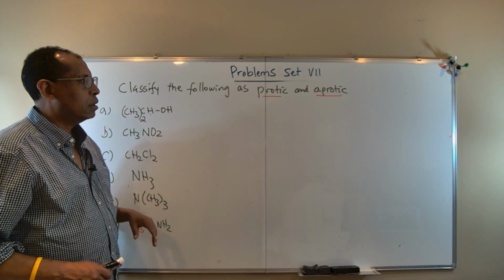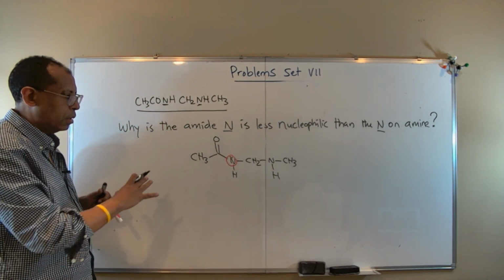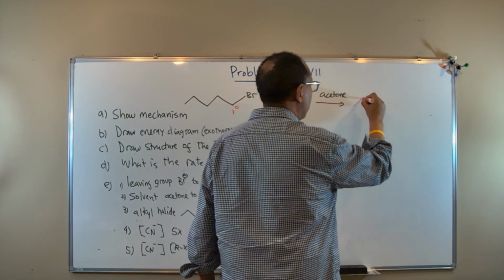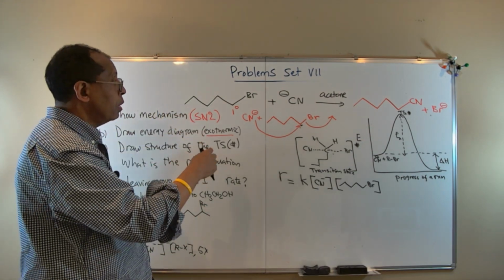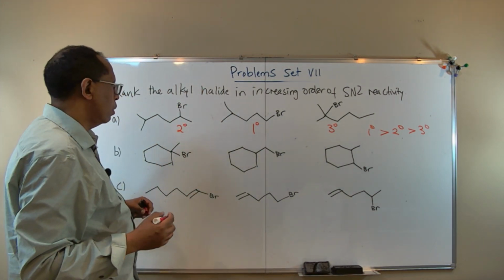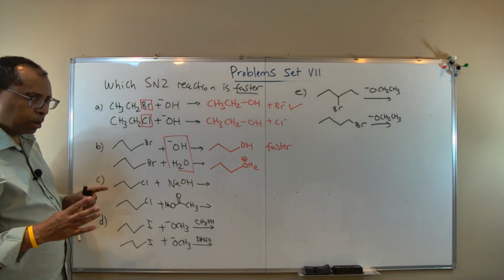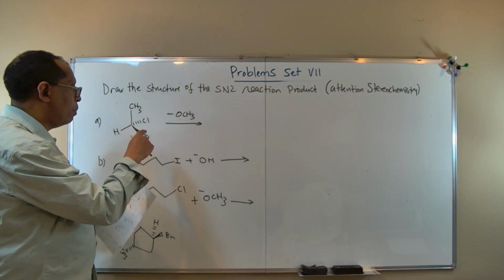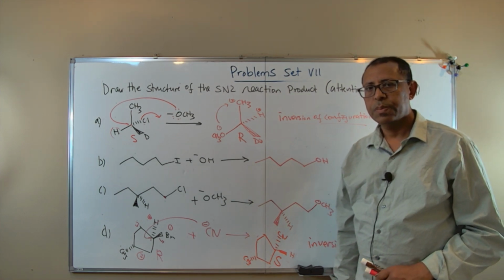Will You Get This Nucleophilic Substitution Problem Right? | SN1 & SN2 Mechanisms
SN1 vs SN2 Reaction Mechanisms | Problem Solving & Concept Review

In this university-level organic chemistry tutorial, we work through problem-solving examples on SN1 and SN2 mechanisms, highlighting how key factors influence these substitution reactions.
 Learn how to determine the correct mechanism (SN1 or SN2) based on:

Type of solvent (protic vs aprotic)
Nature of the alkyl halide (methyl, primary, secondary, tertiary)
Stability of carbocations in SN1
Steric hindrance affecting SN2
Strength of the nucleophile and quality of the leaving group

We walk step-by-step through exam-style questions to build your problem-solving skills and deepen your understanding of substitution reaction trends.

Perfect for undergraduate students preparing for exams, quizzes, or looking to reinforce key concepts in organic chemistry.

Topics Covered:

SN1 and SN2 rate laws

Identifying good leaving groups

Role of solvent in reaction rate and mechanism

Carbocation rearrangements

Reaction pathway predictions

Reaction coordinate diagrams (energy profiles)

For more on SN1 and SN2 watch the lecture